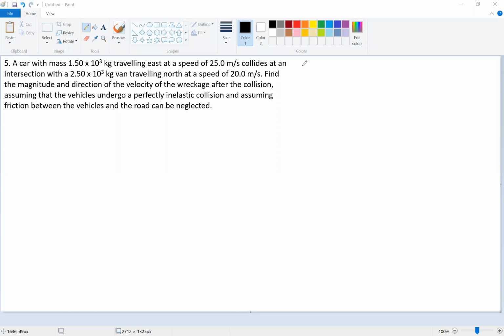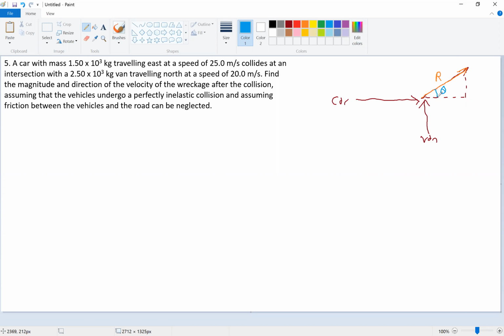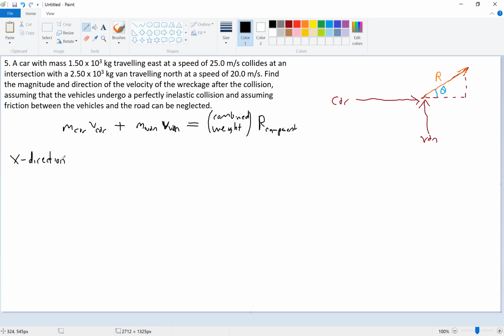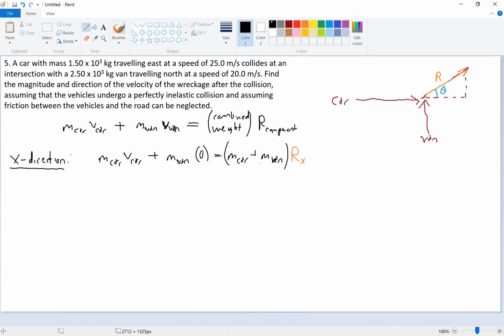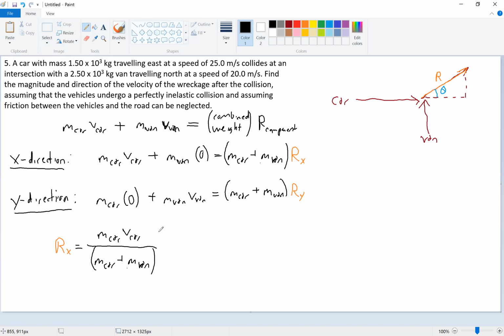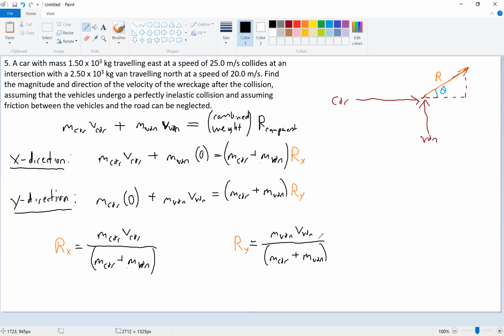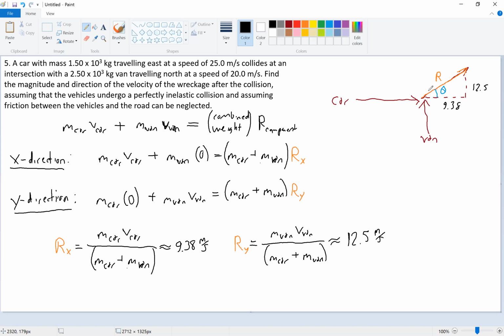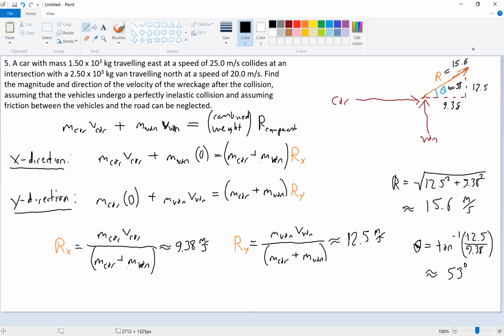PHYS 2425 - Momentum Problem